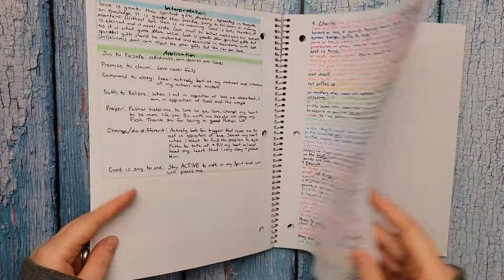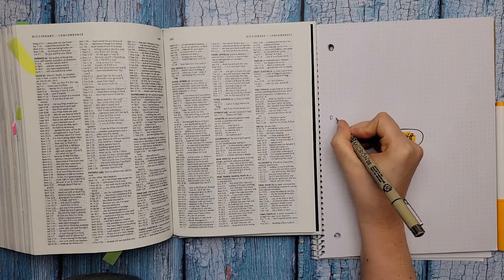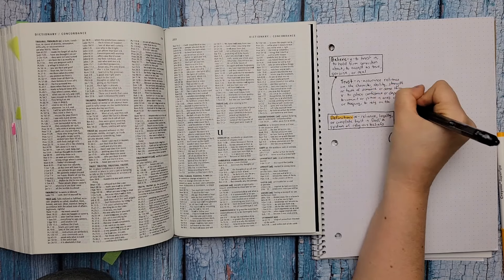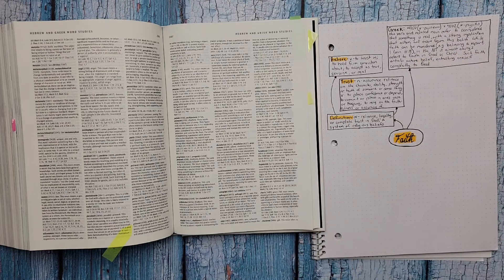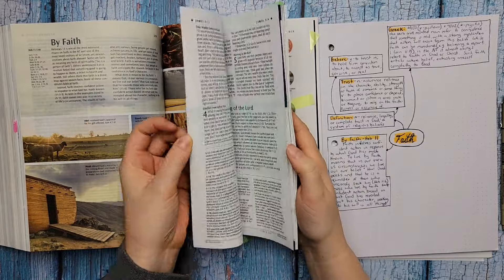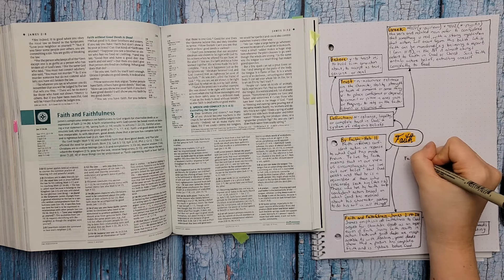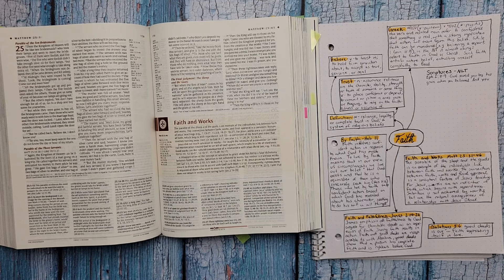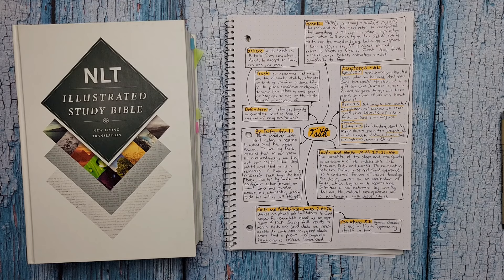Topical Bible Study for BEGINNERS - Faith - Using the NLT Illustrated Study Bible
Back with another video hopefully to inspire and encourage you Study the Bible! Enjoy, and as always God Bless!

Amazon Store Front

Bible Mapping Journal (Softcover)

Bible Mapping Journal (Hardcover)

Check out featured posts to see rules and what we are up too🥰